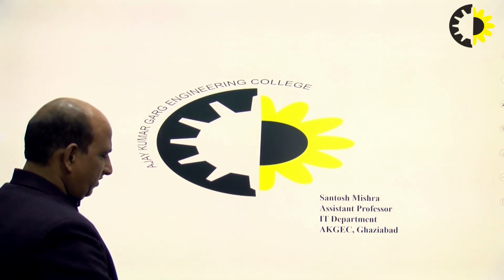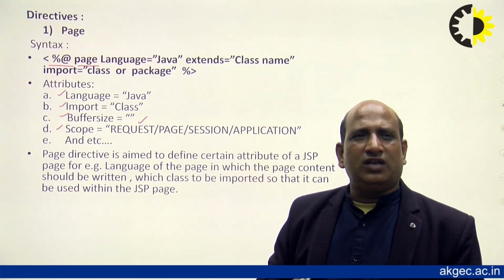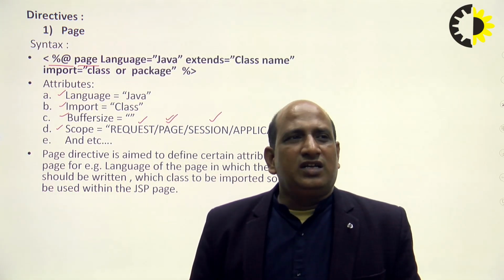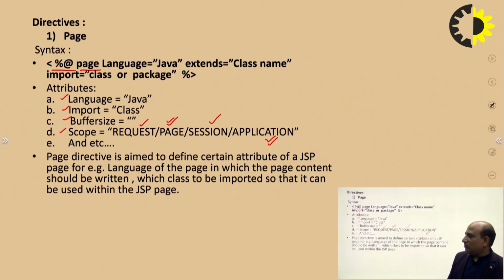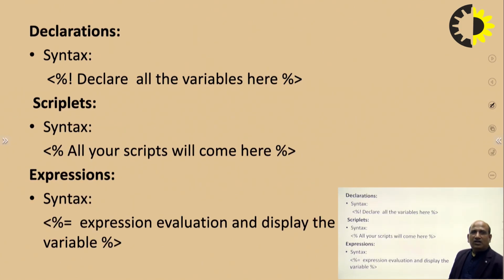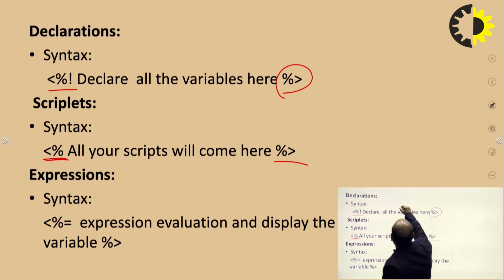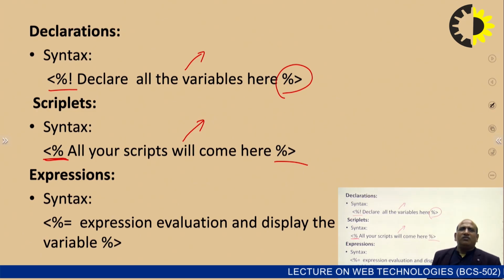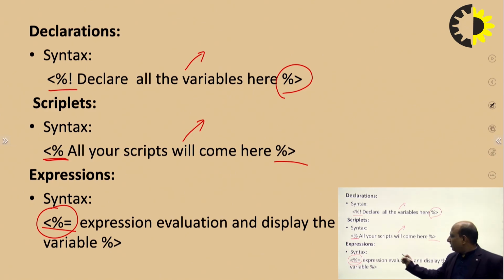JAVA SERVER PAGES PART 2 | WEB TECHNOLOGY | LECTURE 05 BY MR. SANTOSH MISHRA | AKGEC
Dear All,
Please find the links to all five units for WEB TECHNOLOGY below:

In this lecture, students will learn about Java Server Pages (JSP) Part 2 in Web Technology, including JSP directive tags and scopes used in JSP pages. The lecture explains important JSP directives such as page directive and include directive, along with the different scopes of JSP including request scope, page scope, session scope, and application scope. Students will also understand how JSP works in server-side web programming and dynamic web application development.

📘 Topics Covered:
• Introduction to JSP Part 2
• JSP Directive Tags
• Page Directive in JSP
• Include Directive in JSP
• JSP Page Scope
• Request Scope in JSP
• Session Scope in JSP
• Application Scope in JSP
• JSP Syntax and Working
• Dynamic Web Development Using JSP
• Server-Side Programming Concepts

🎓 Subject: Web Technology
🎥 Lecture: 05
👨‍🏫 Faculty: Santosh Mishra
🏫 AKGEC (Ajay Kumar Garg Engineering College)

This lecture is useful for B.Tech, computer science, IT, and web development students preparing for university exams, interviews, and practical learning of server-side web technologies.

Watch this lecture to easily understand JSP directive tags, page and include directives, request scope, page scope, session scope, and application scope in Java Server Pages.